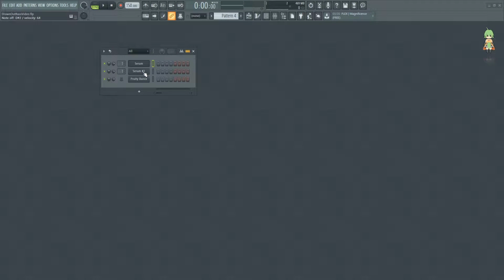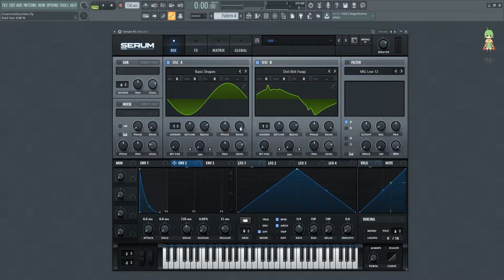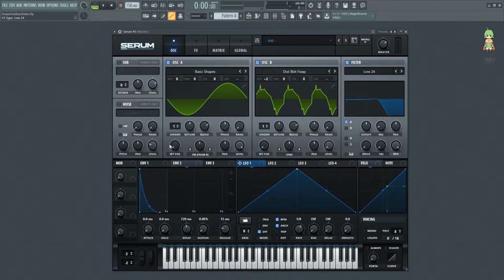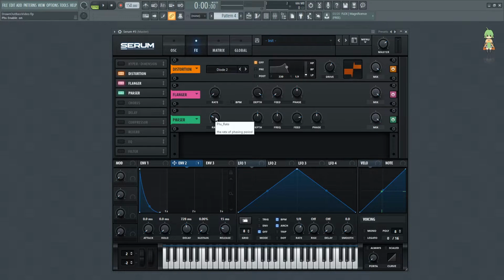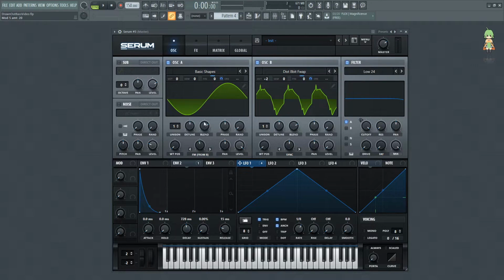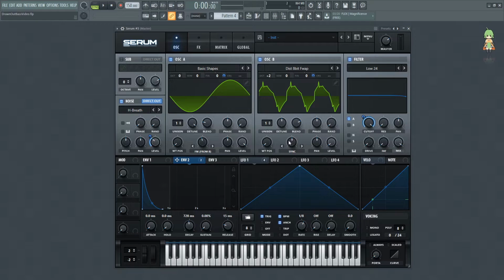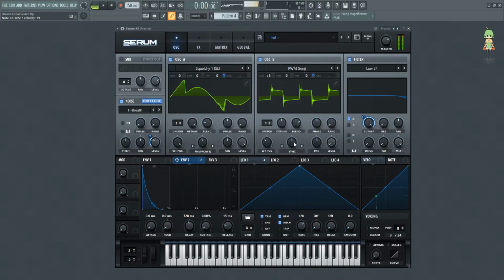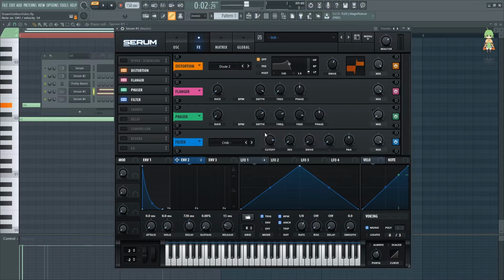Serum Tutorial: Powerful Drawn-Out Basses (PEEKABOO/Nvctve)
Want this preset and many more for only $3? :)

Super excited about putting this one out! I've been working on basses like these for a while so I figured it was finally time to share the information.

On a side note, Rocket Powered Sound just put out a very similar tutorial. He creates tons of cool sounds and deserves a shout-out. I mention this near the end of the video, please check him out!

Table of Contents:

Sound Examples: 0:28
Sound Tutorial: 0:40
Effects Chain: 4:28
Sound 2 Tutorial: 9:30
Portamento Settings: 10:50
Comb Filter Tweaks: 12:13
Rocket Powered Shoutout: 13:22